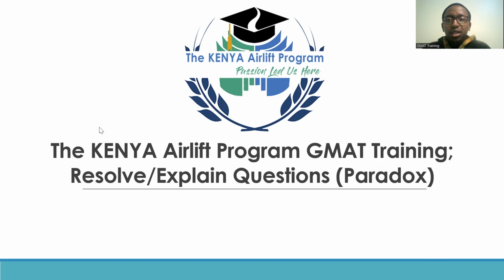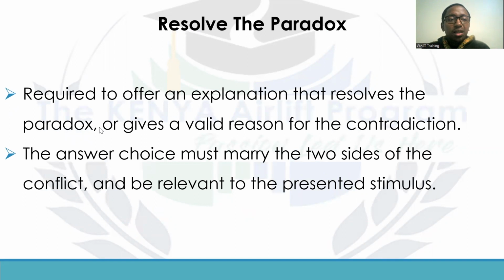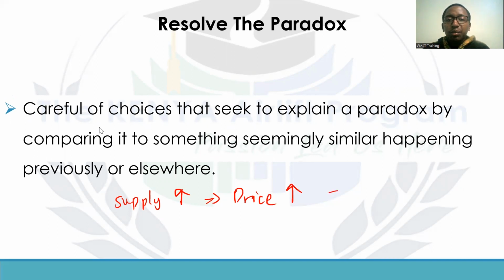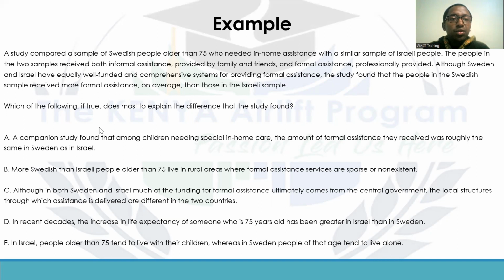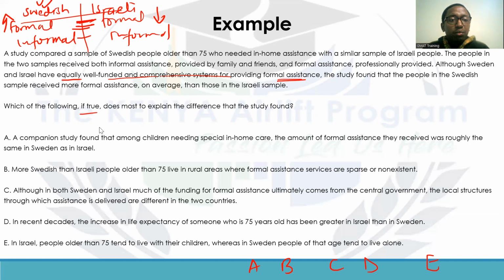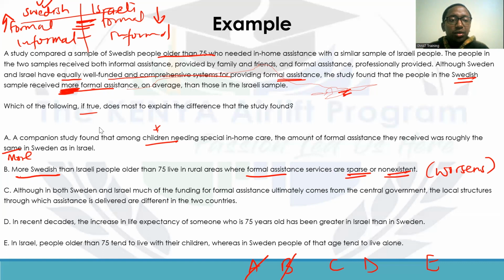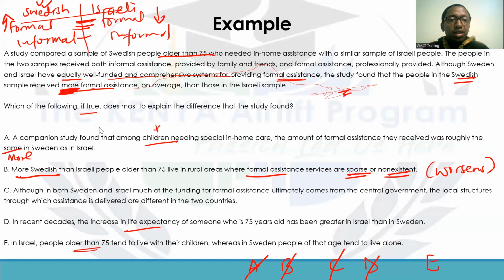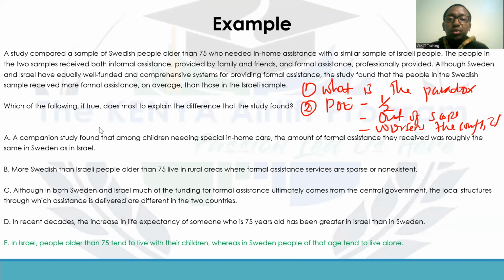GMAT Verbal| Critical Reasoning| Resolving the Paradox Questions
You can check your Mpower Financing International Student Loan eligibility by using this